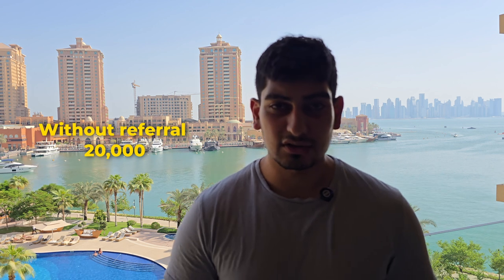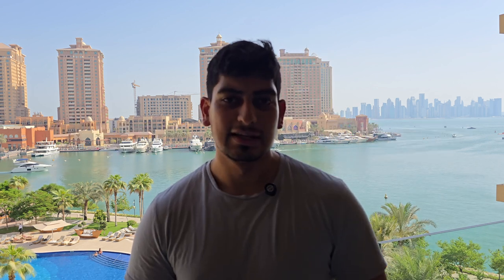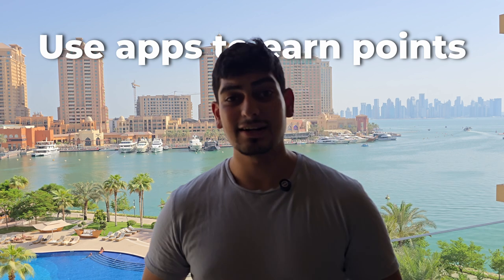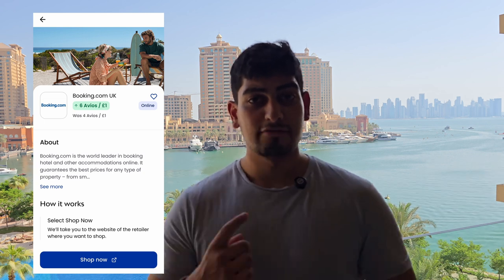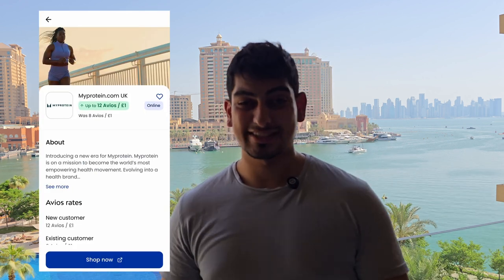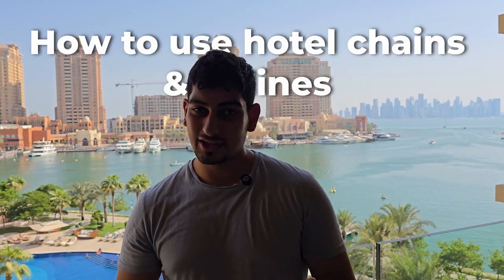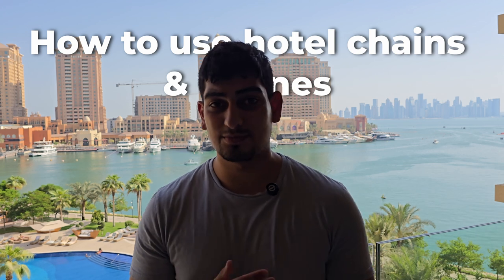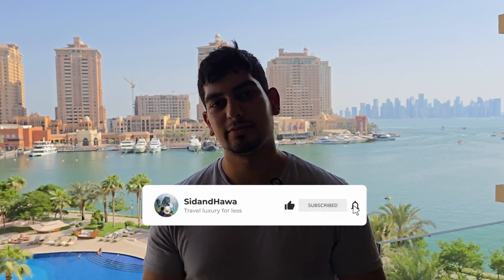Three Ways To Travel Luxury For Less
Click on the bell notification to stay up to date with the latest content.

These are all the links you need to plan your perfect holiday!